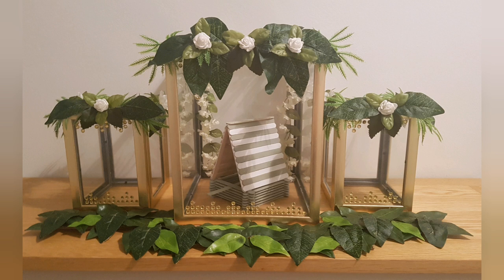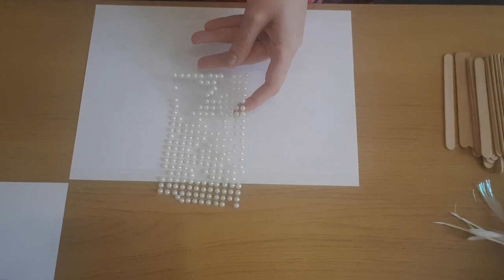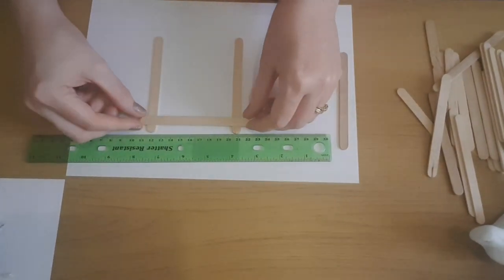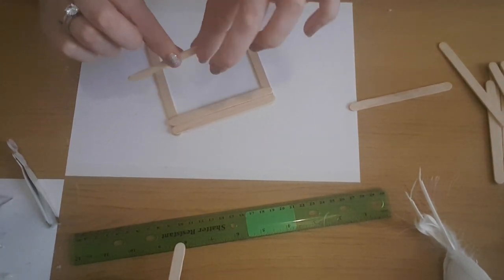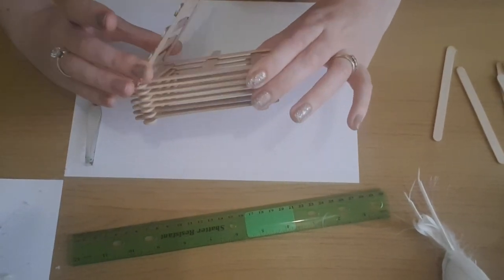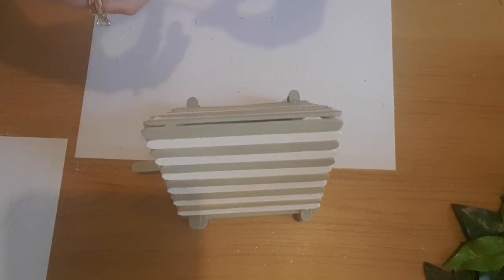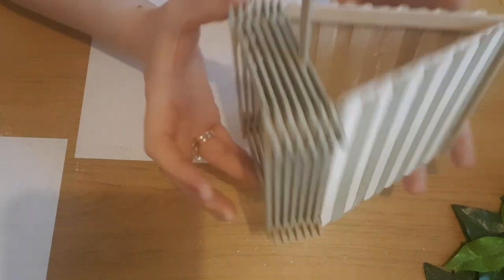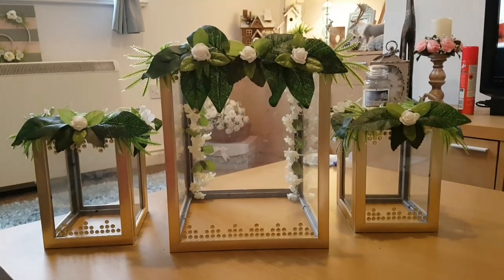DIY Bird house and candle lanterns video tutorial Part 2 of 3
Hi guys, it's Wednesday so it's time for part 2 of 3 on how I made these candle lanterns. in today's video I show you how I made my little bird house and the start of the garland at the front of the lanterns. There's still a lot to do, including finishing the bird house.
Part 3 will be up on Friday. and Thursdays video will be a Poundland haul. see you soon jo xxx